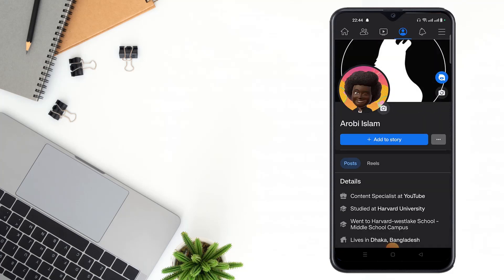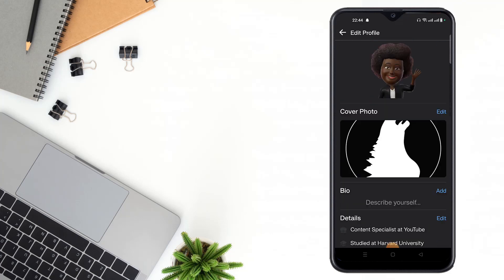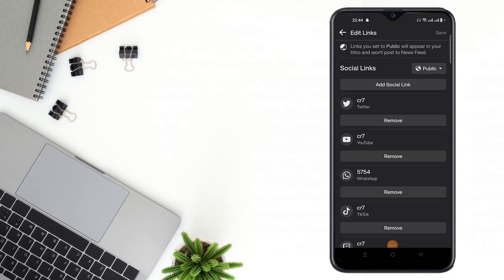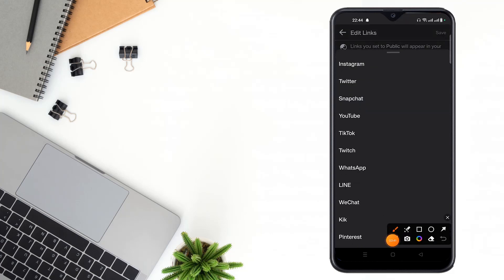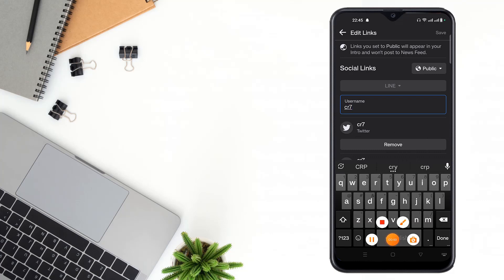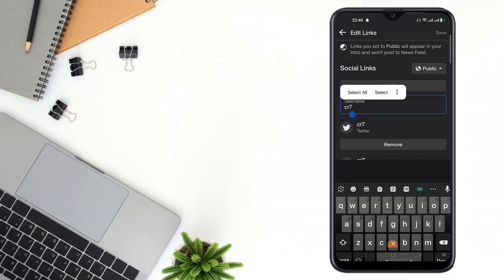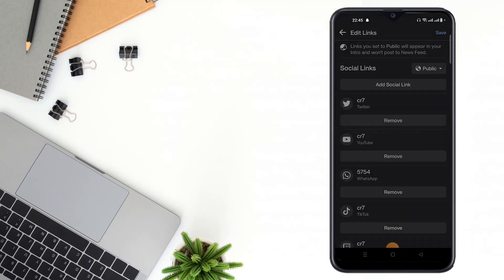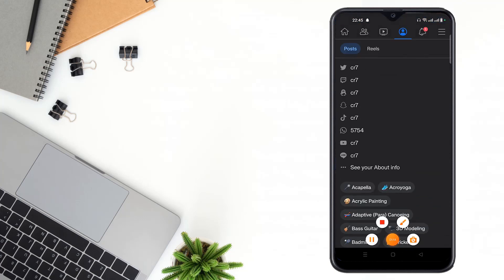How to add Line account on Facebook 2023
Link Line Account to Facebook. Connect Line Account to Facebook. Sync Line Account with Facebook. Merge Line Account with Facebook. Add Line Profile to Facebook. Integrate Line and Facebook. Share Line Friends on Facebook. Sync Line Contacts with Facebook. Update Line Status on Facebook. Post Line Moments on Facebook.
In this video, I will show you how to link your Line account to your Facebook account. This will allow you to see your Line friends on Facebook, share your Line status updates on Facebook, and post your Line Moments on Facebook.
To link your Line account to your Facebook account, you will need to:
1. Open the Line app.
2. Tap on the Settings icon (three dots) in the top right corner.
3. Tap on Account.
4. Tap on Link.
5. Tap on Facebook.
6. Follow the instructions to log in to your Facebook account.
Once your accounts are linked, you will see a message saying "You have successfully linked your Line account to your Facebook account."
I hope this video was helpful! Let me know if you have any other questions.
Here are some other things you can mention in the video:
• The benefits of linking your Line account to your Facebook account.
• How to unlink your Line account from your Facebook account.
• Common problems people encounter when linking their Line accounts to Facebook and how to solve them.

From
F HOQUE.